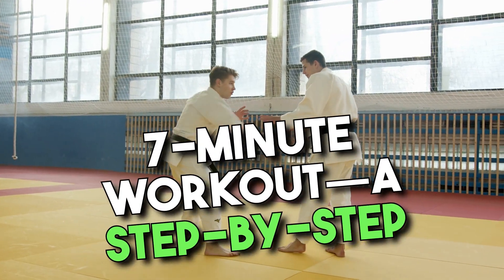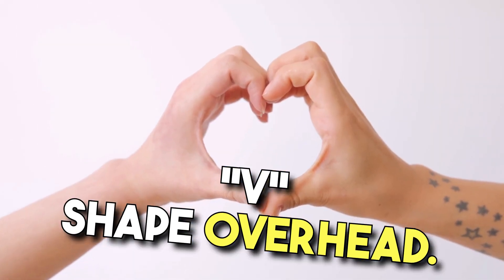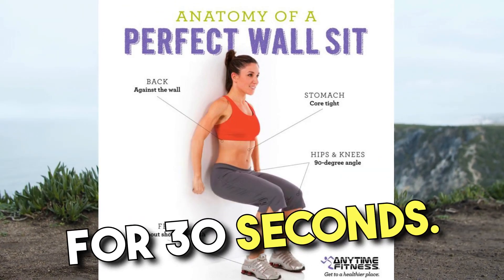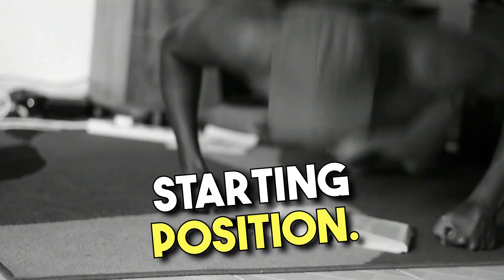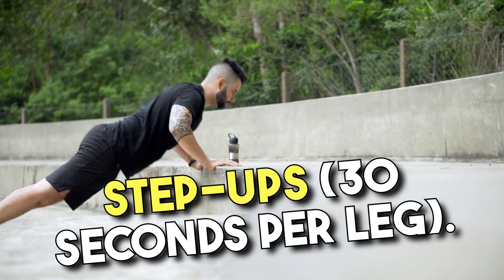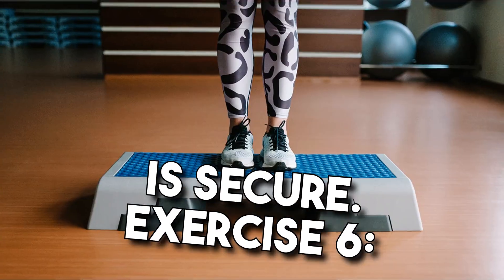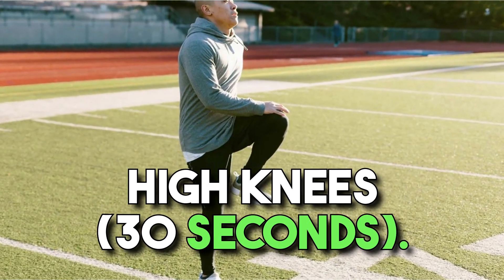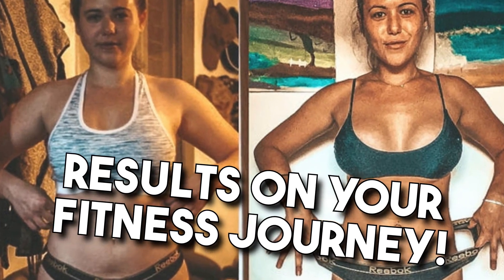7-Minute HIIT Workout | High-Intensity Interval Training for Fat Loss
In this 7-minute HIIT workout video, we're bringing you a high-intensity interval training routine designed to help you burn calories, boost your metabolism, and get in shape fast. This quick and effective workout is perfect for both beginners and fitness enthusiasts alike. You don't need any equipment – just a little bit of space and determination.

Our HIIT workout consists of a series of intense exercises that will get your heart rate up and help you build strength and endurance. Whether your goal is weight loss, increased stamina, or simply staying active, this 7-minute routine is a great choice.

Remember to warm up before starting, stay hydrated, and listen to your body throughout the workout. Get ready to sweat and feel the burn!

HIIT Workout
7-Minute Workout
High-Intensity Interval Training
Quick Fitness Routine
Fat Loss
Home Workout
Bodyweight Exercise
Cardio HIIT
Beginners Fitness
Metabolism BoosT